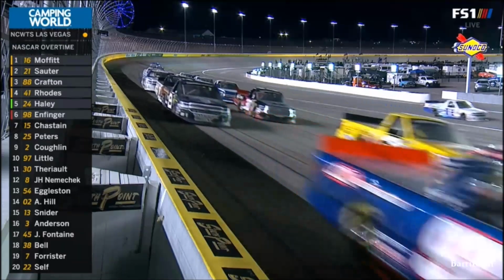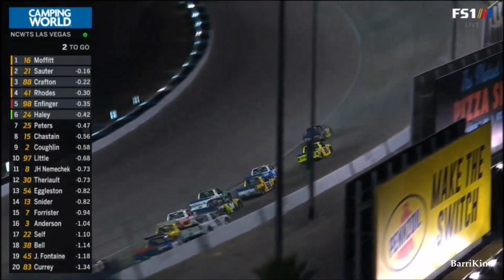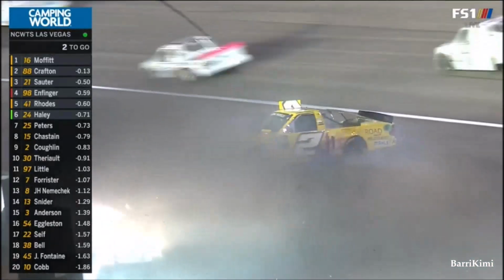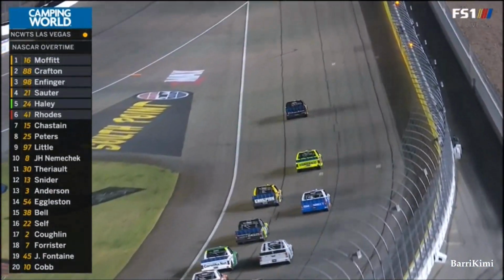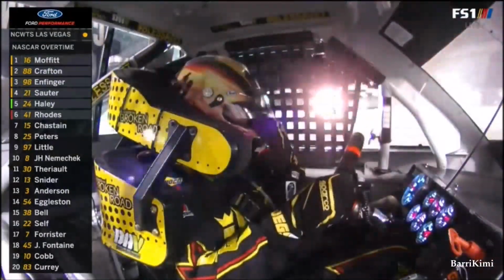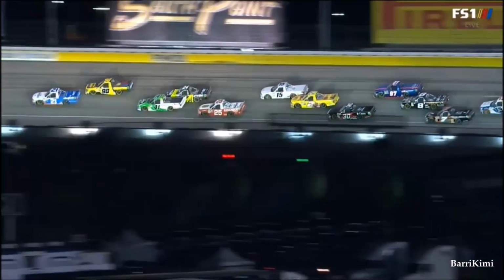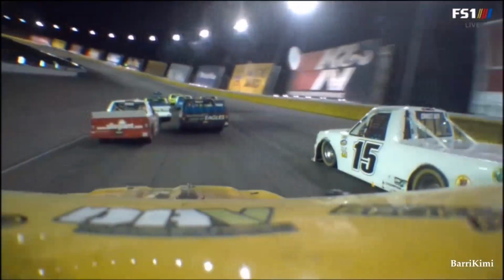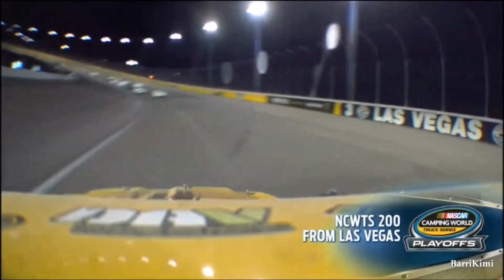NASCAR Truck Series Las Vegas September Race 2018 Coughlin Crashes